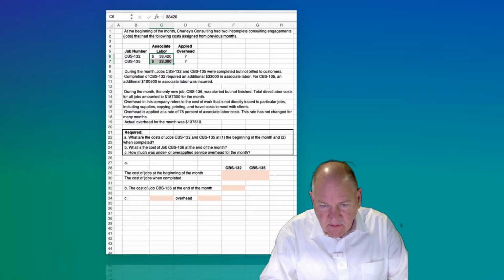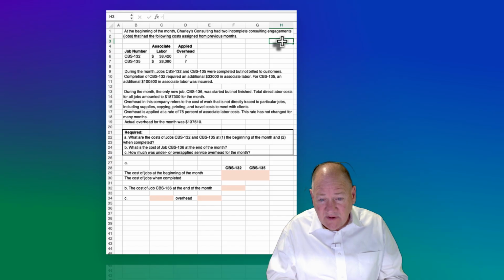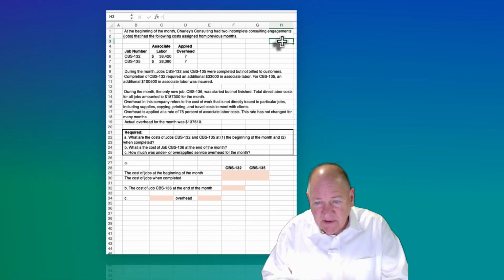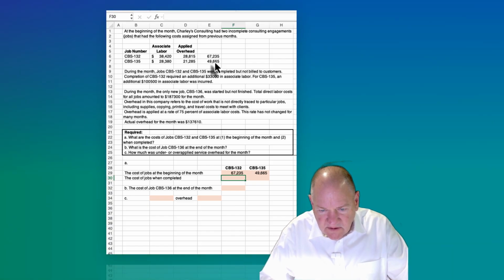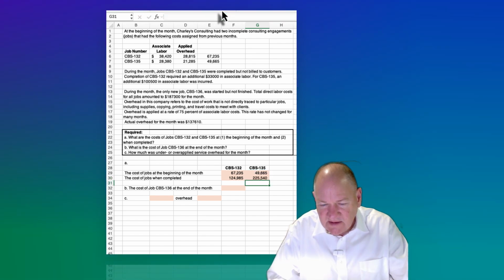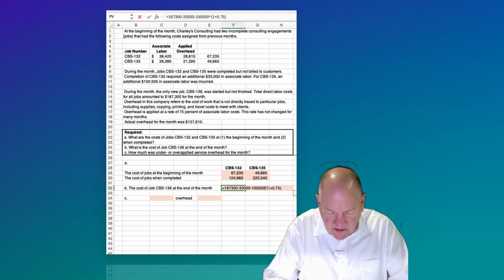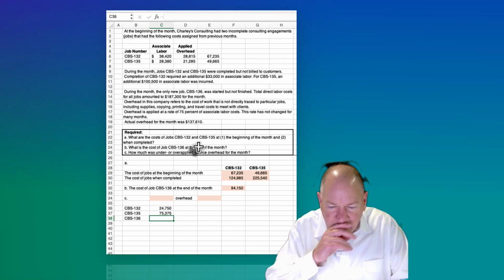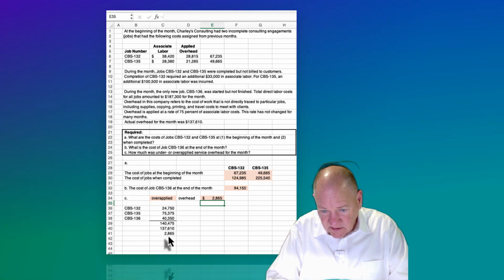Job Costing in a Service Organization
A basic job costing problem demonstrated with direct labor costs and overhead costs.

Applying a predetermined overhead rate (relative to direct labor costs) to specific jobs.

CharlesRThomasJr_PhD_CPA